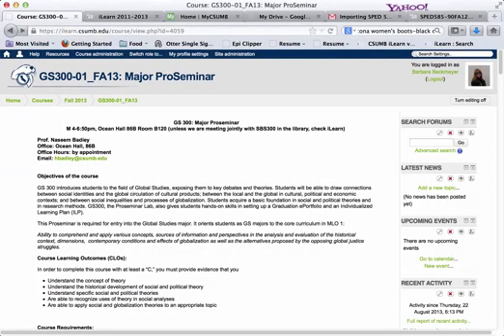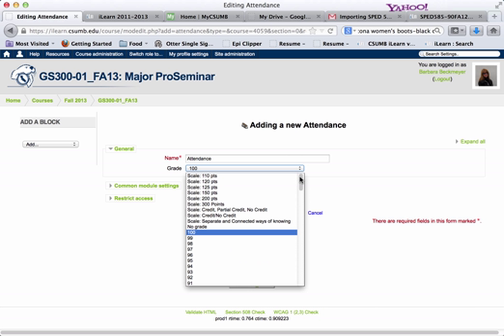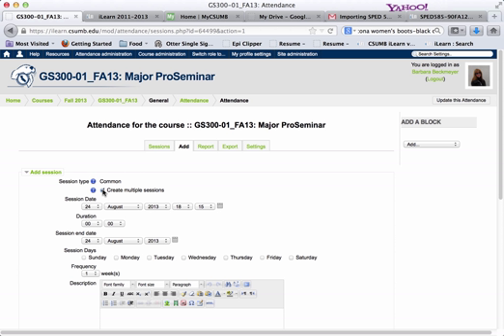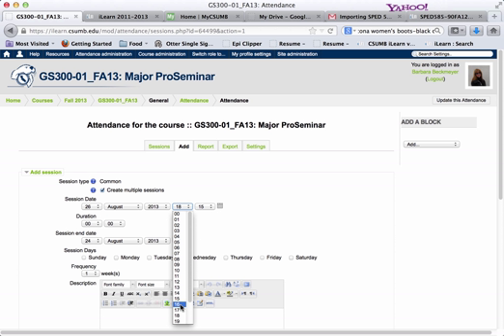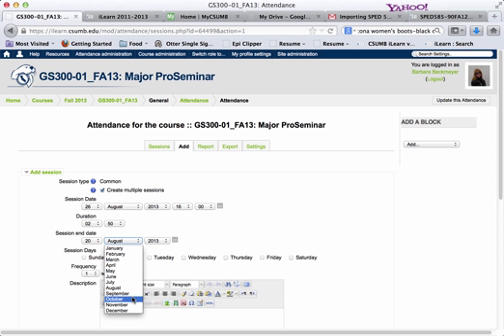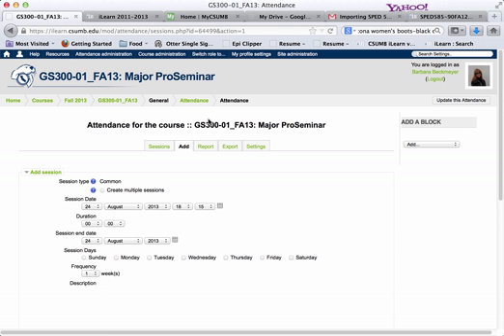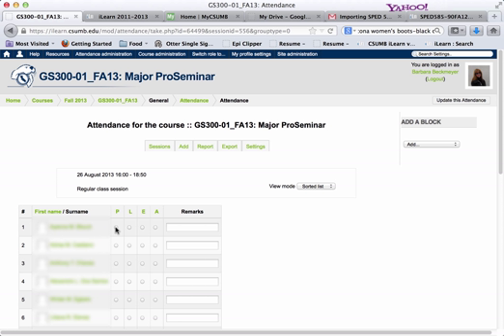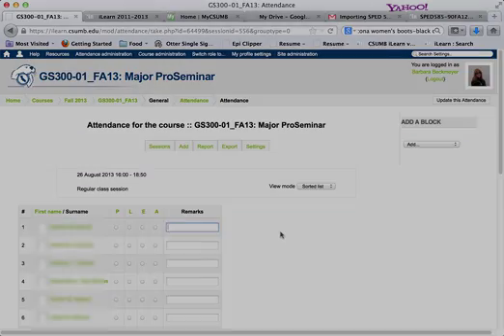How to set up Attendance in iLearn 2.5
Setting up the attendance activity in moodle/iLearn 2.5